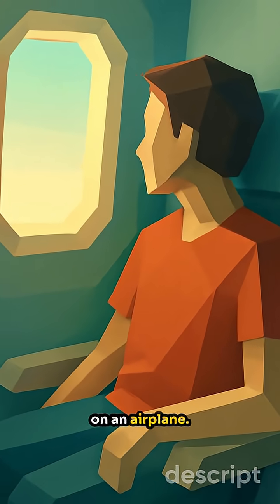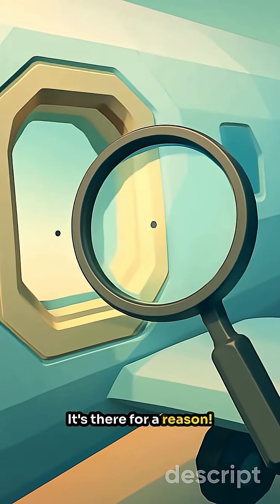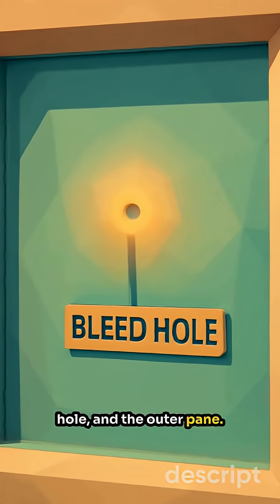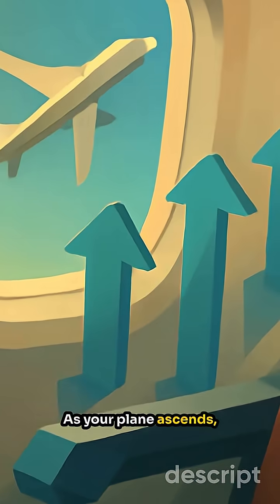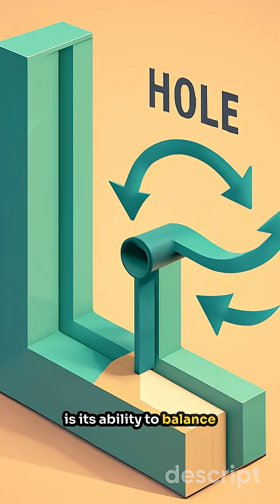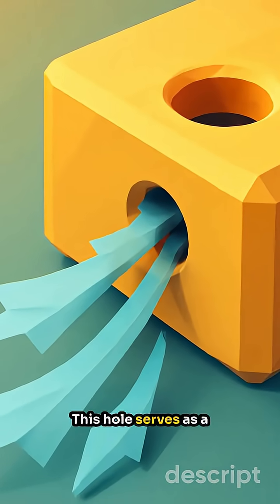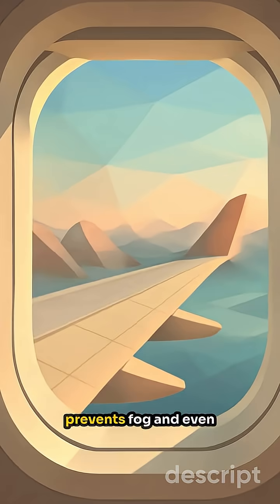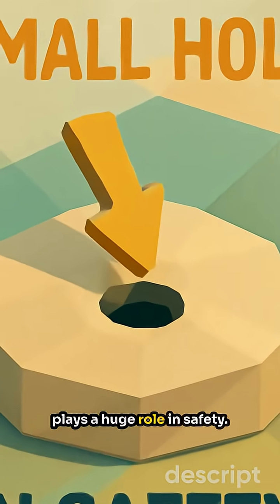Episode 7 : What's The Secret Behind Airplane Windows Tiny Hole?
What's The Secret Behind Airplane Windows Tiny Hole?
Ever wondered why airplane windows have a tiny hole in them? It's not just a design quirk, but rather a clever feature that plays a crucial role in ensuring your safety while flying. In this video, we'll take a closer look at the secret behind this tiny hole and explore the fascinating science that makes it possible. From pressure regulation to emergency preparedness, we'll dive into the surprising reasons why airplane windows need this tiny hole to function properly. So, buckle up and get ready to take off on a journey of discovery!